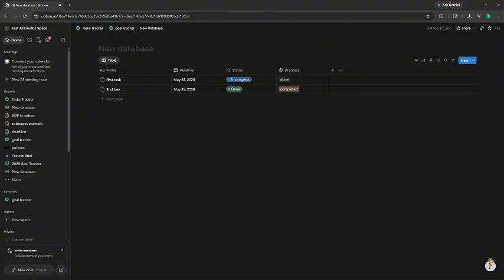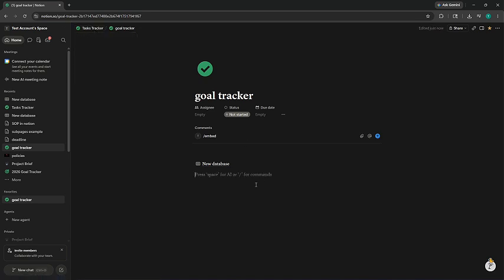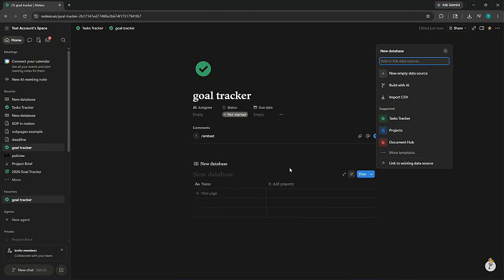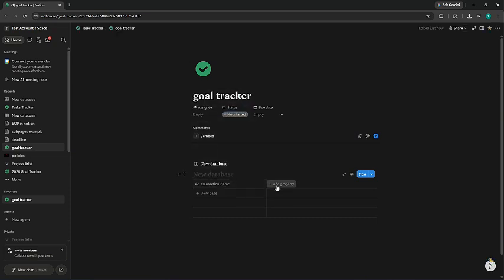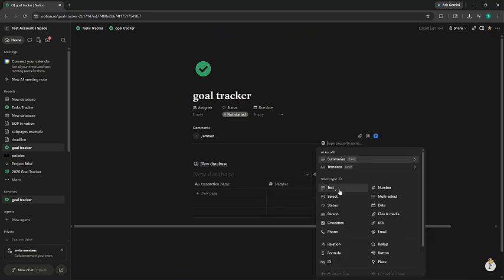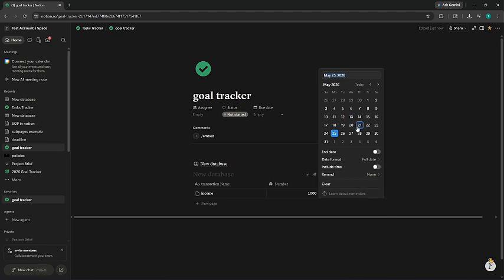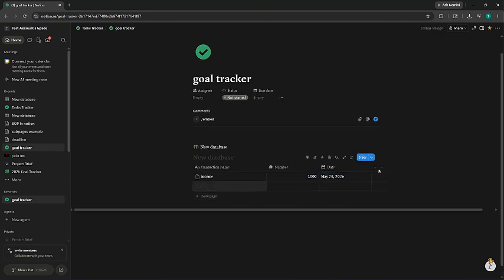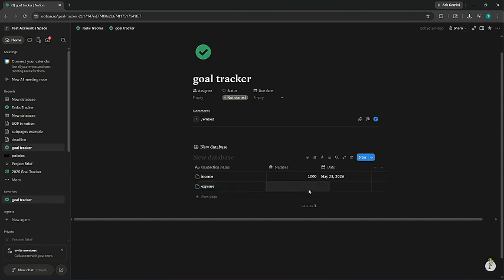Build a Finance Tracker in Notion [Masterclass]